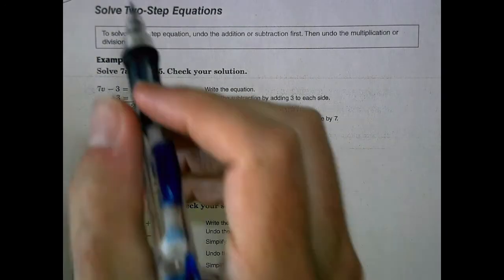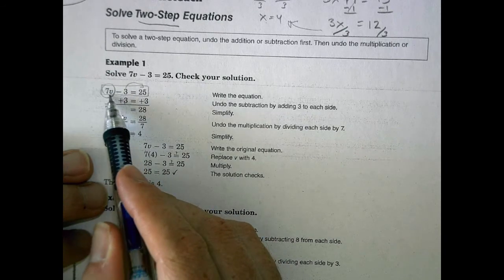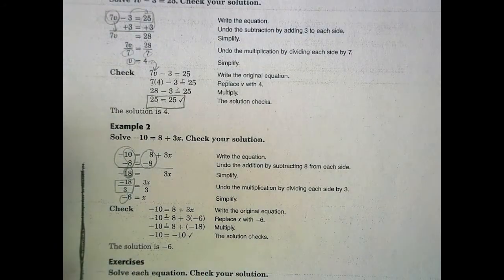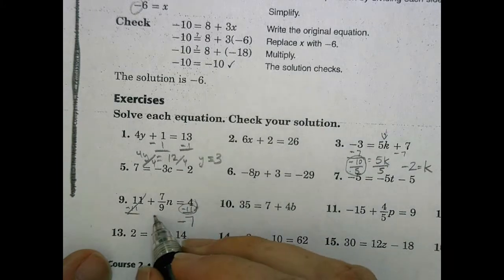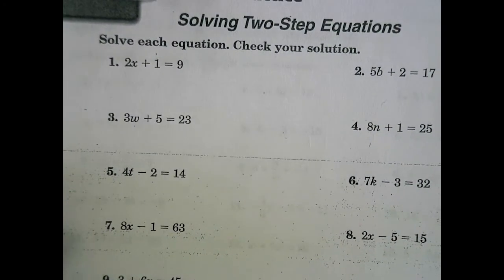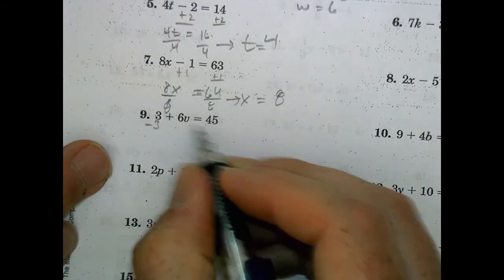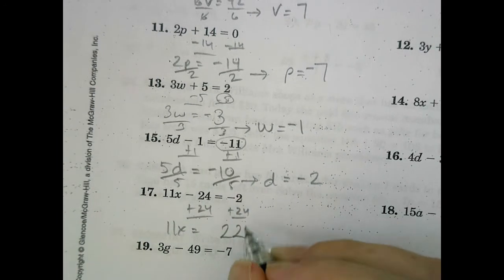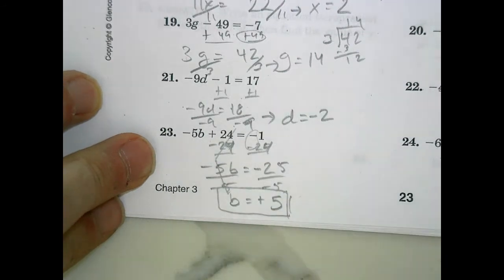Unit C 6 Solving Two Step Equations Pt 1